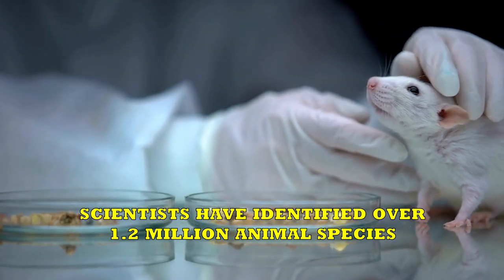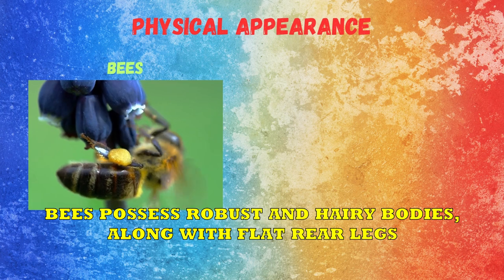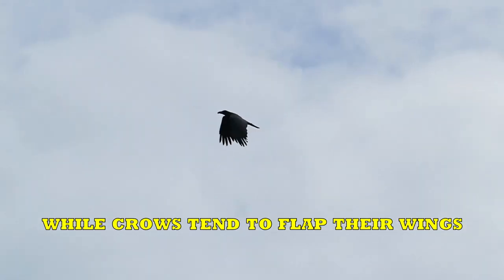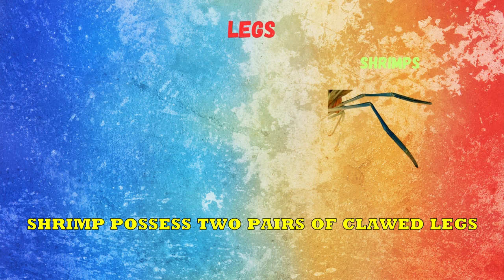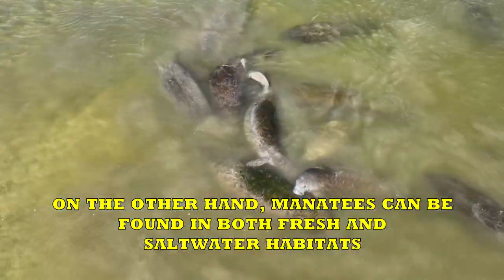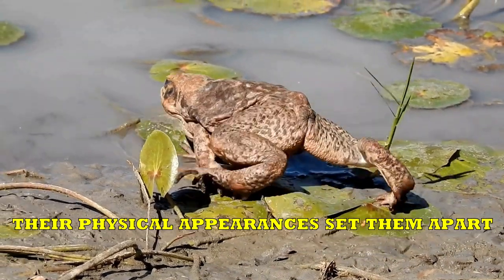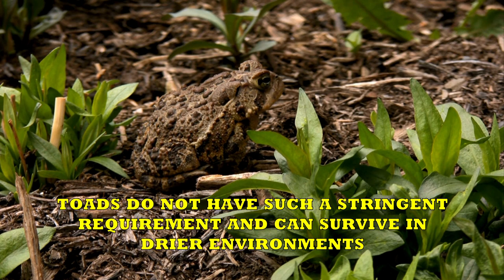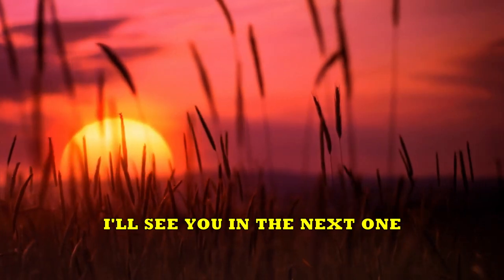Easiest Way YOU Can Tell This Confusing Animals Apart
Scientists have identified over 1.2 million animal species, but they believe there could be a total of 8.7 million species on Earth. With such a vast array of life forms, it's understandable that things can become perplexing. On occasion, similar creatures belonging to the same order are classified differently due to their habitat or behavior, while other times, unrelated species evolve in comparable ways. Consequently, it can be challenging to discern the distinctions between these creatures. Check out the video for some of the Easiest Way YOU Can Tell This Confusing Animals Apart.